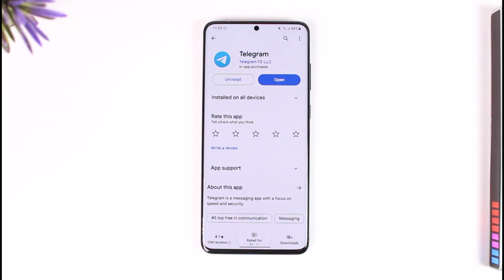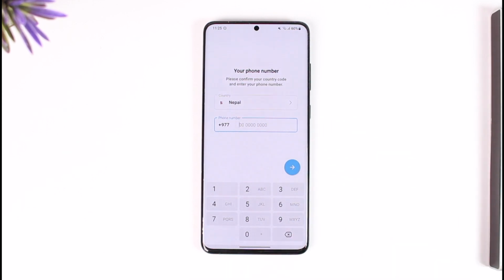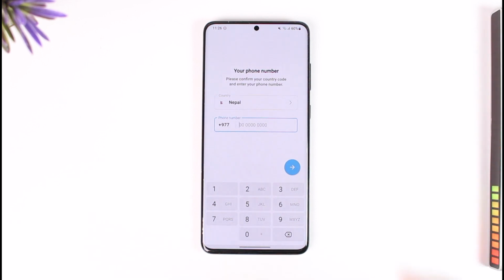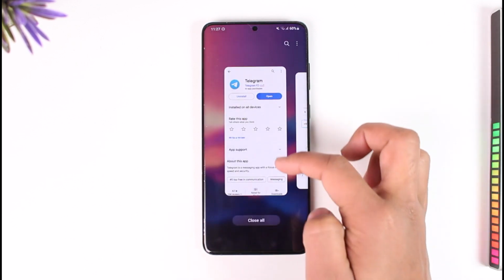Recover Telegram Account Without Phone Number !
In this tutorial video, I am simply going to show you how you can recover your account without a phone number.

~Chapters:
0:00 Introduction
0:12 Recover Telegram Account Without Number
2:18 Conclusion